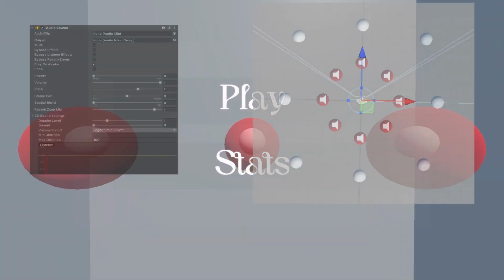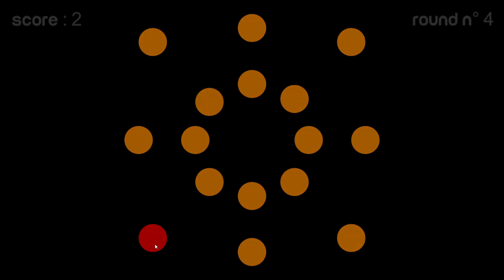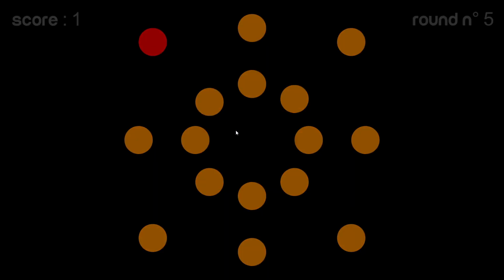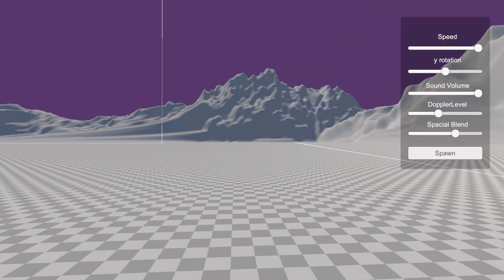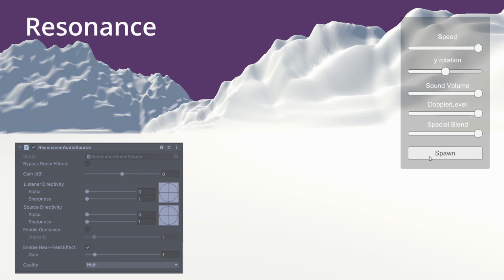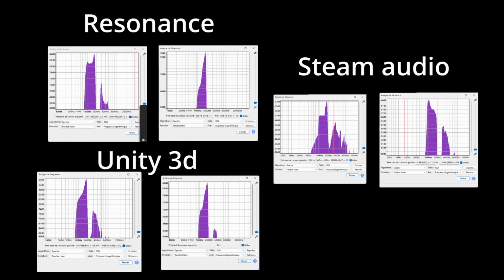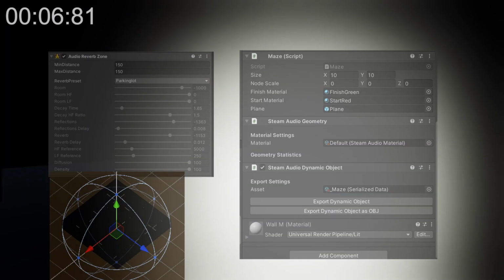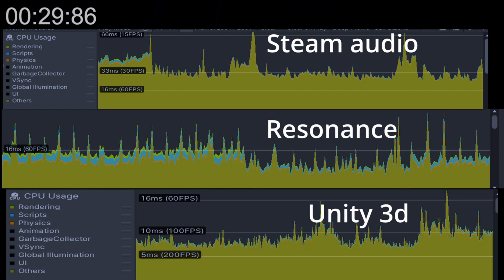Game Physics Week 5 : Audio in Unity